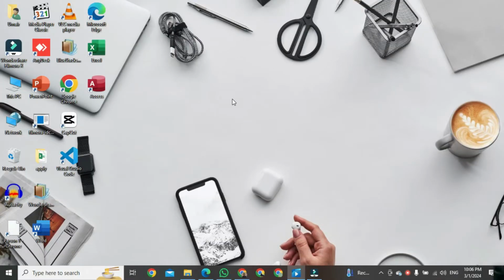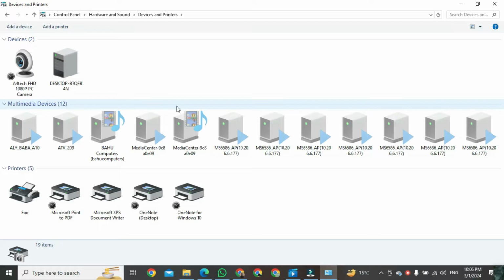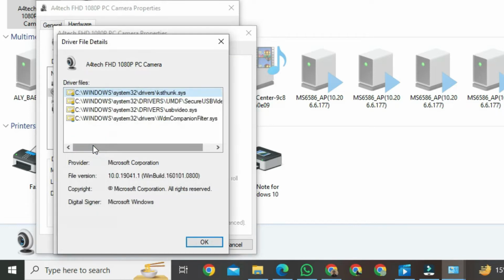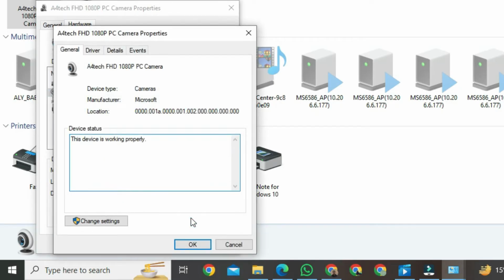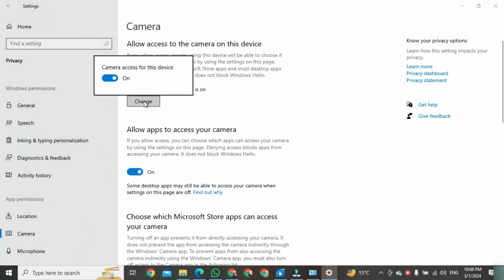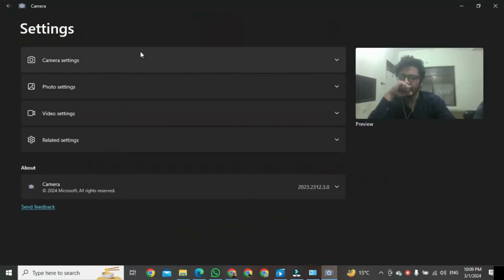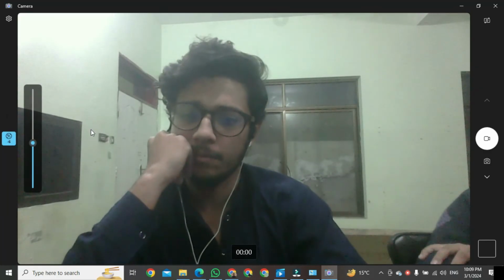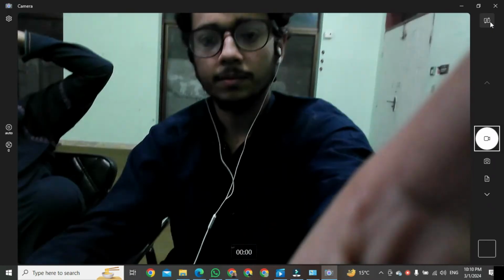How To Connect and Install Webcam In Laptop/PC/Computer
Learn how to connect and install a webcam on a Laptop/PC/Computer! Explore the step-by-step process for seamlessly setting up your webcam, ensuring enhanced video quality for meetings, streaming, and more. Whether you're a professional seeking optimal virtual communication or a casual user looking to improve your online interactions, this tutorial is your go-to resource. Don't miss out – elevate your webcam setup today!